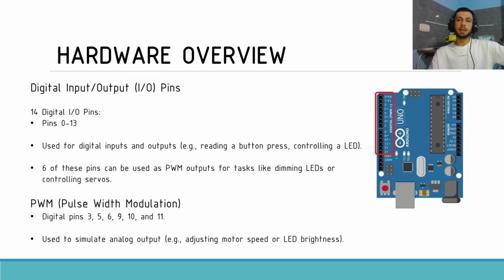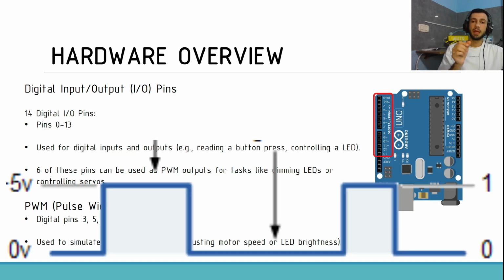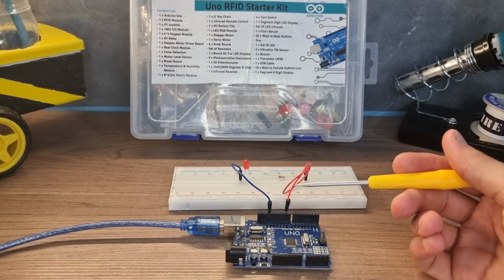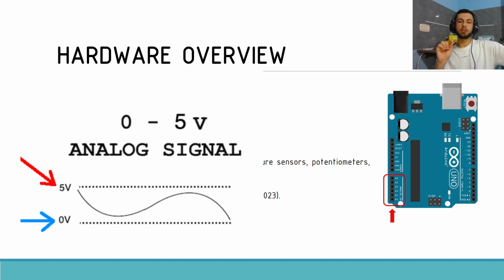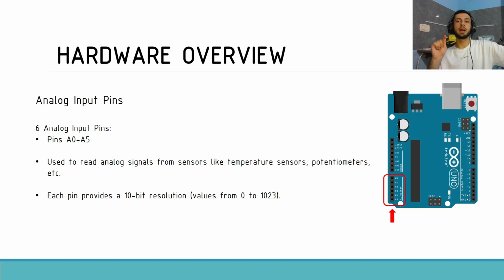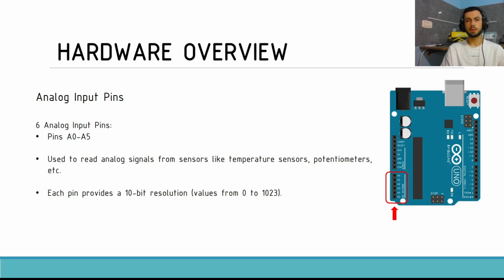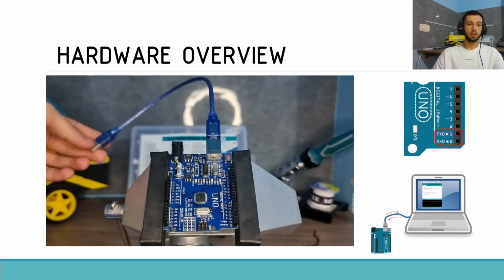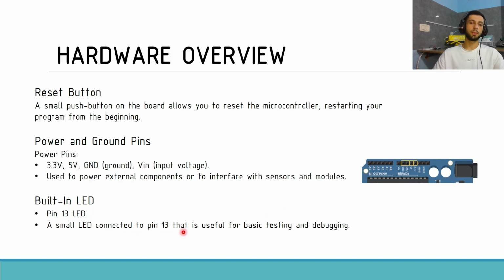Arduino Uno Hardware Overview (Part 2): Exploring PWM, Analog Pins, and Power Connections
In this second part of our Arduino Uno hardware overview, we dive deeper into the board's functionality by exploring PWM for digital pins, the role of analog pins, serial communication, and the power connections.

00:00 - Intro
00:45 - PWM for Digital Pins
05:10 - Understanding Analog Pins
09:33 - Serial Communication Overview
11:03 - Power Pins: 5V, 3.3V, and GND
12:27 - Outro

 Whether you're new to Arduino or looking to expand your knowledge, this video will give you a comprehensive understanding of these crucial components.